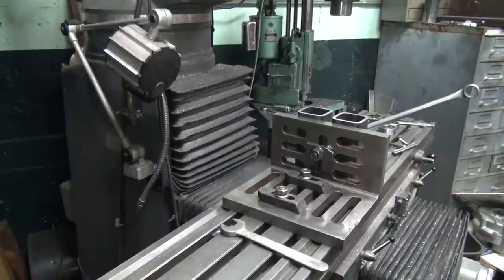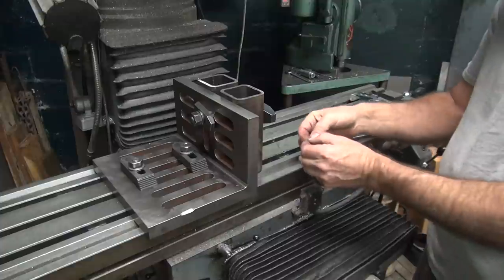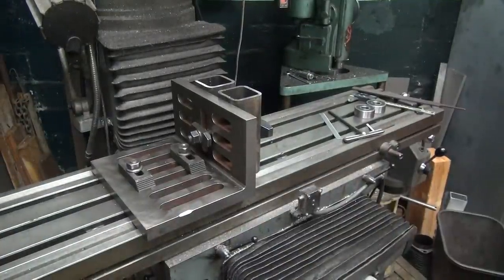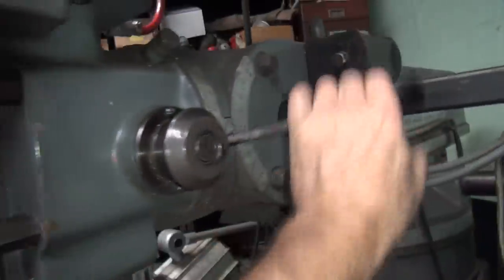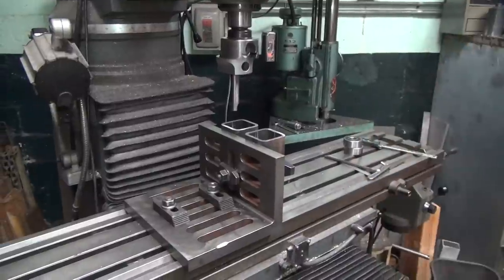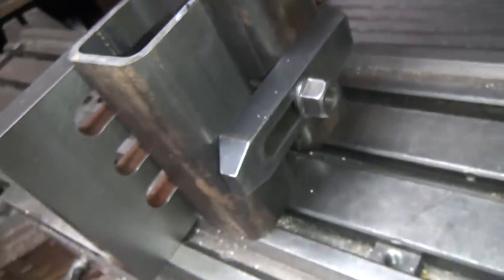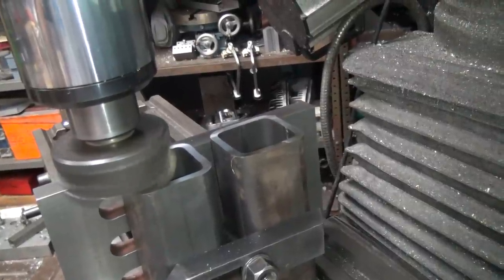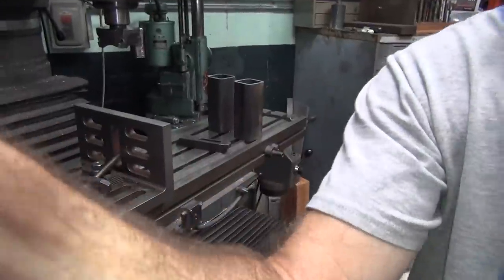#187 1978 93ci stroker shovelhead big bore motor new bike build fl harley by tatro machine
what do you do when you want to keep dads old bike but you want to update it to be more reliable and fun to ride. watch the videos and see what we do to make the customer happy.
tatro